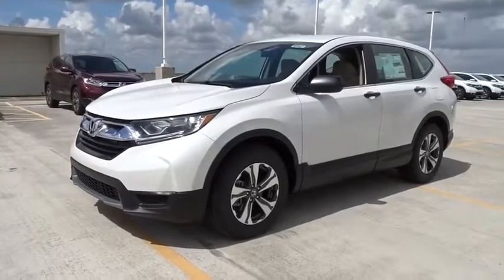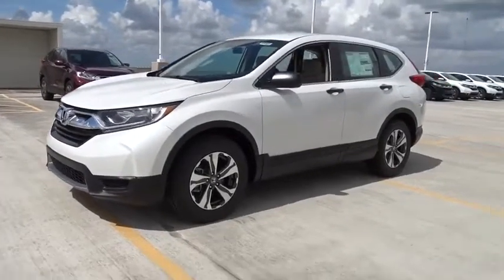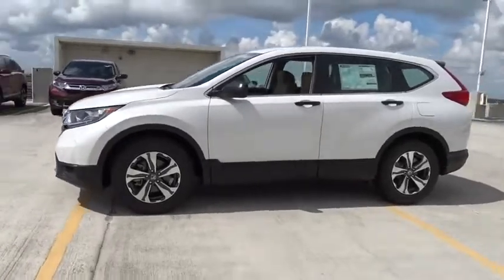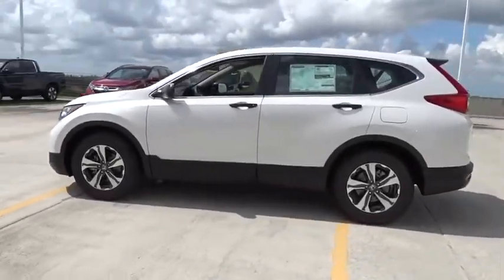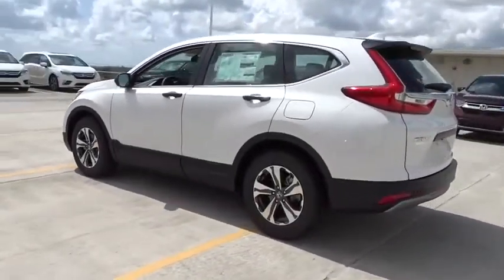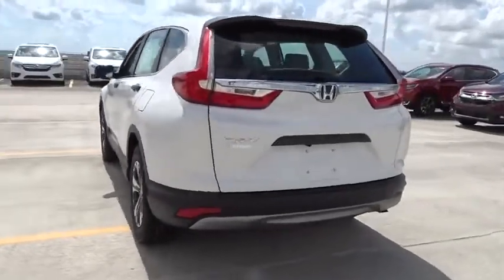2019 Honda CR-V Homestead, Miami, Kendall, Hialeah, South Dade, FL 61487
Platinum White Pearl New 2019 Honda CR-V available in Homestead, Florida at Largo Honda. Servicing the Miami, Kendall, Hialeah, South Dade, FL area.

Largo Honda
554 NE 1st Ave

$ $ $ $ $ I knew that would get your attention!!! Now that I have it, let me tell you a little bit about this outstanding SUV that is currently priced to move!!! Gas miser!!! 32 MPG Hwy** This car sparkles! New In Stock*** Safety equipment includes: ABS, Traction control, Curtain airbags, Passenger Airbag, Daytime running lights...Other features include: Bluetooth, Power locks, Power windows, CVT Transmission, Climate control... Largo Honda Home Delivery for Less!